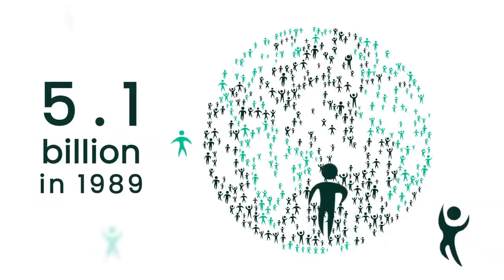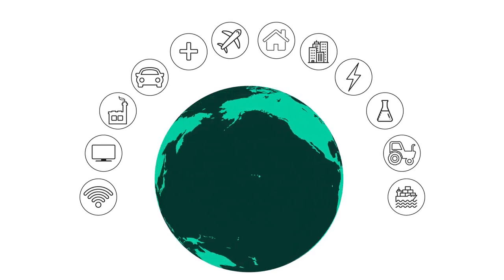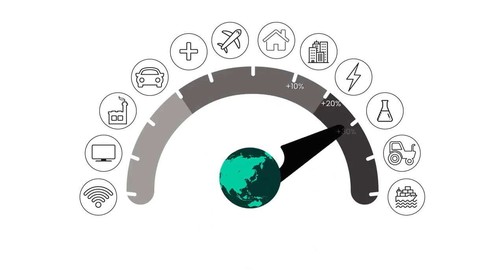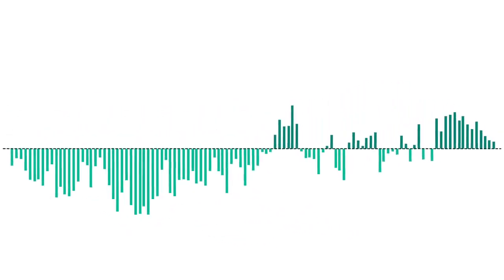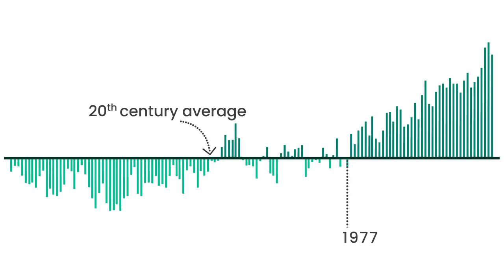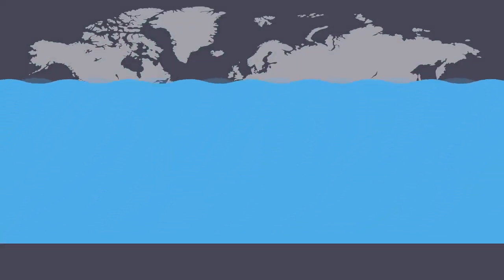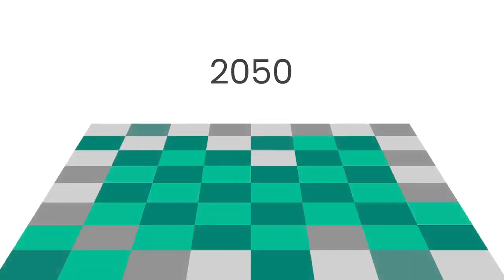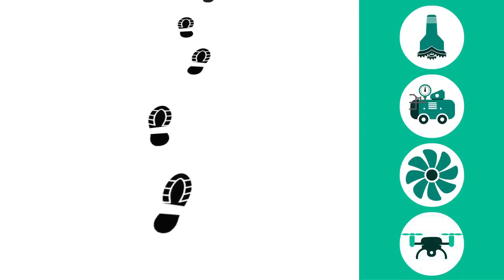Baker Hughes- The Road to Net-Zero- Episode 1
What if the oil and gas industry could eliminate its carbon emissions? We follow the stories of the people and innovations that are making an impact - by making less of one.
Episode 1